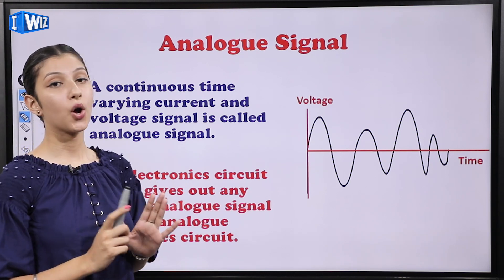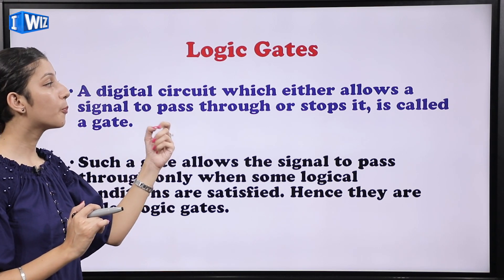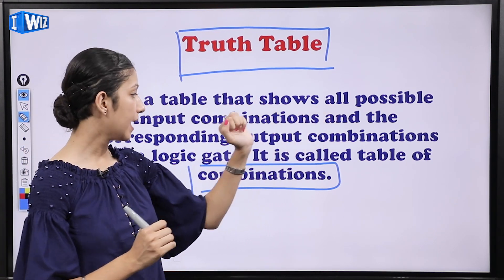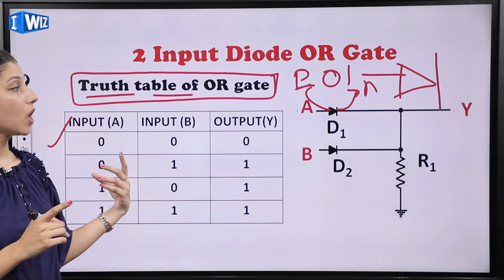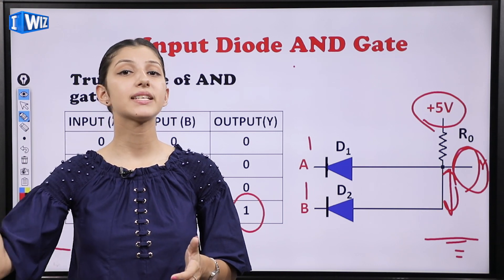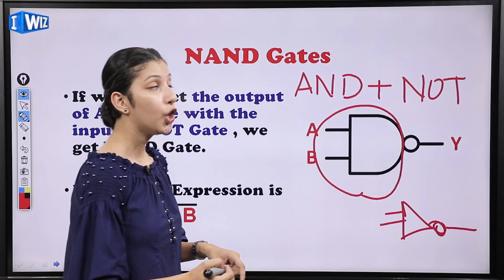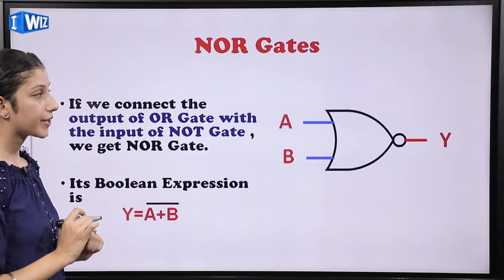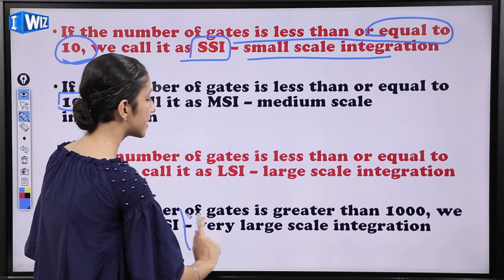Semiconductor Electronics | Class 12 Physics | Digital Electronics | CBSE | NCERT | P-10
This Physics video for Class 12 about the Introduction to Semiconductor Electronics, Junction and Emitter Transistor of the Chapter Semiconductor Electronics is Part 10 and will help you understand the depth of further concepts.

The topics covered in this video are:
   -   Junction and Emitter Transistor